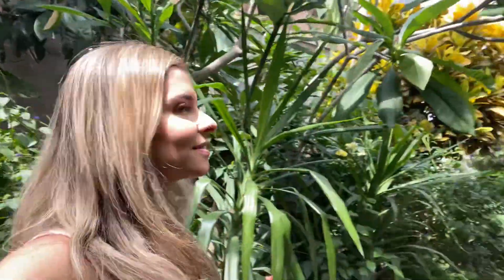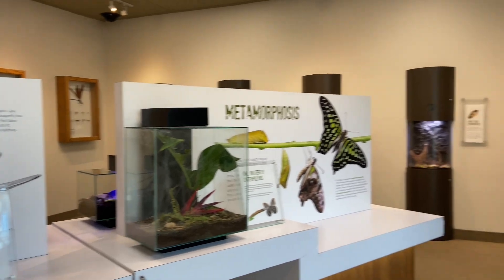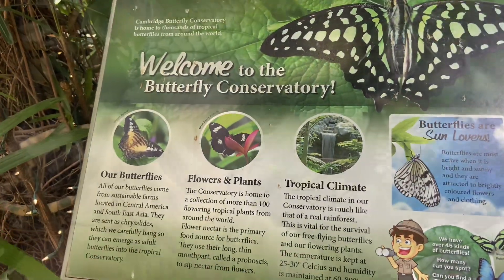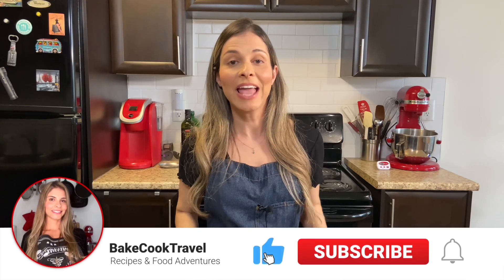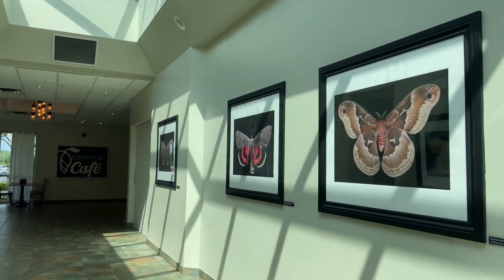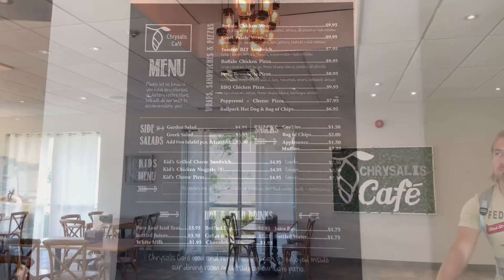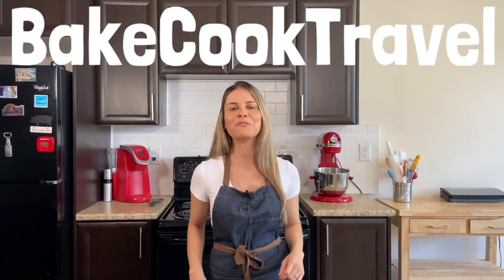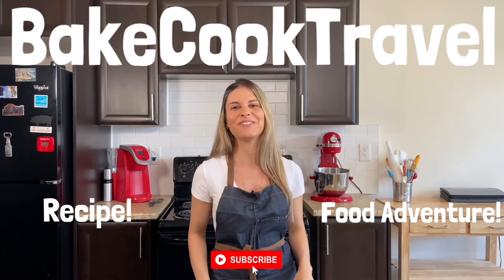Visiting CAMBRIDGE BUTTERFLY CONSERVATORY | Cambridge Ontario | Full Tour & Guide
Today I'm visiting the beautiful CAMBRIDGE BUTTERFLY CONSERVATORY in CAMBRIDGE ONTARIO CANADA. This is a must see activity for anyone passing through Cambridge. An incredible tropical garden full of butterflies everywhere. Maybe you'll even get a butterfly kiss! Enjoy

**All BCT videos are available in English and Portuguese subtitles.**